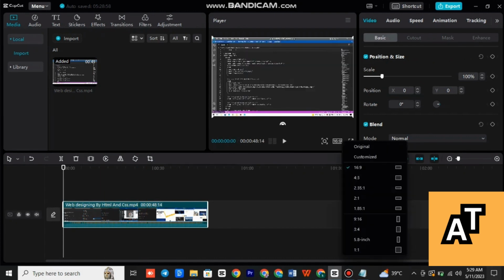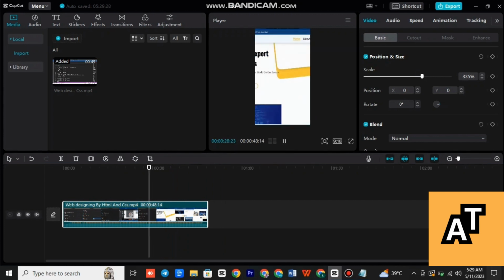How To Make Horizontal Video To Vertical Video In CapCut PC (Editing Tutorial)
In this video I show you How To Make Horizontal Video To Vertical Video In CapCut PC (Editing Tutorial)